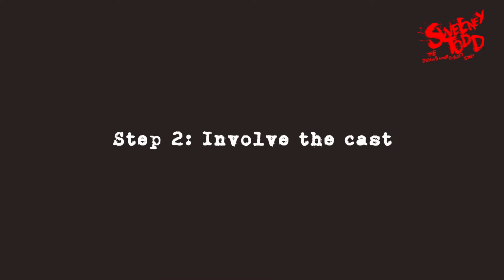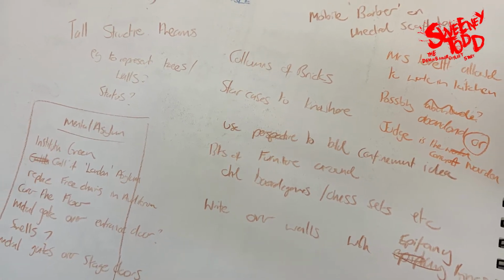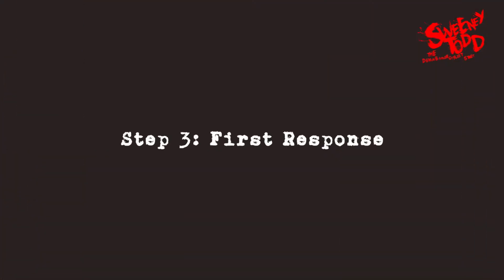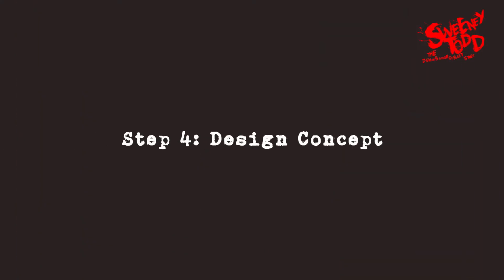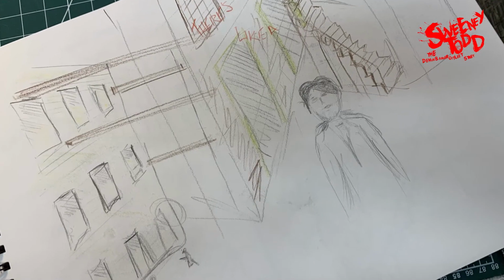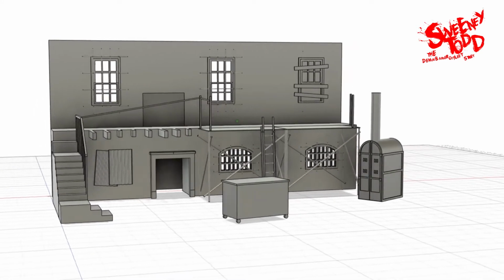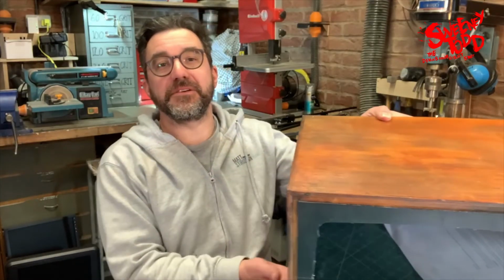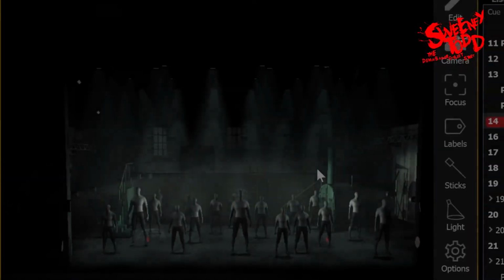How we designed our set for Sweeney Todd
Matt Stirk, our set co-designer explains the steps he goes through for set and production design using the Leeds Gilbert and Sullivan Society's production of Sweeney Todd to talk about the process.

The show is on at the Carriageworks Theatre in Leeds. Tickets from this link...